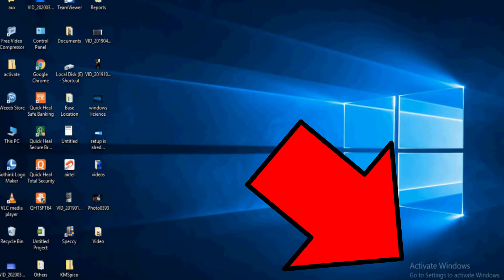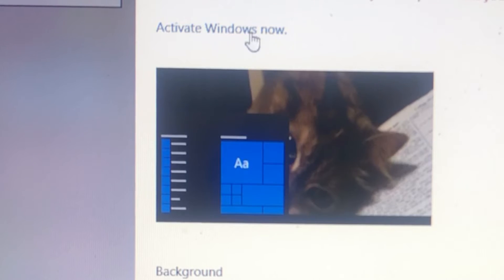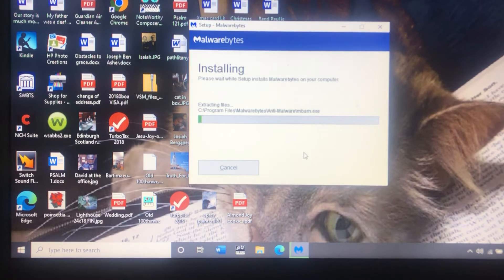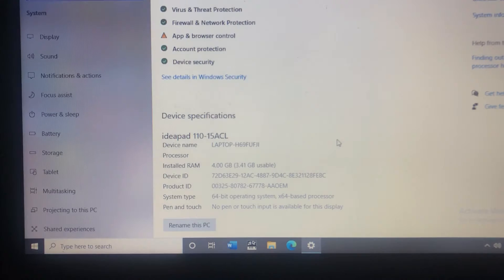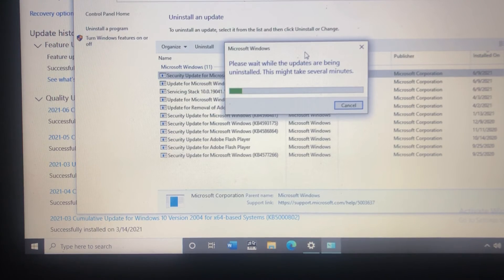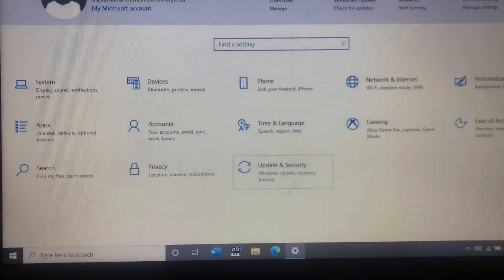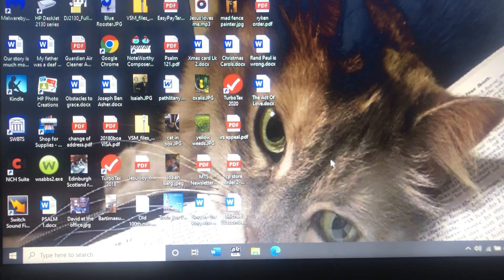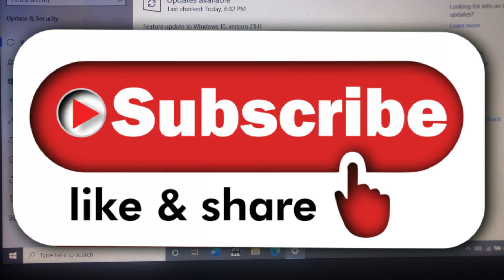FIX Deactivated Windows in 5 Minutes or Less Guaranteed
Have you discovered that your Windows suddenly has become deactivated?  Are you getting an annoying message on your desktop?  Can you not change your desktop wallpaper background?  There are several reasons for this - I walk you through some of the basics that will get you re-activated immediately!

Hardware ---
- 142-piece magnetic electronics precision screwdriver set with 120 bits
- Netgear A6100 wifi adapter
- Cordless, rechargeable air duster 6000mAh 10w fast-charging